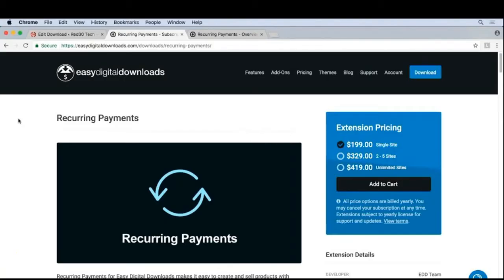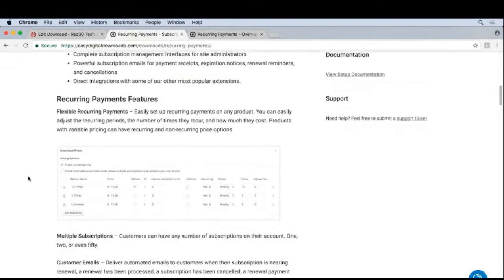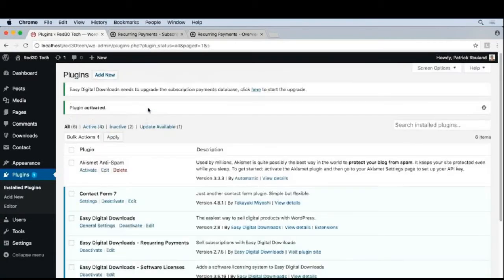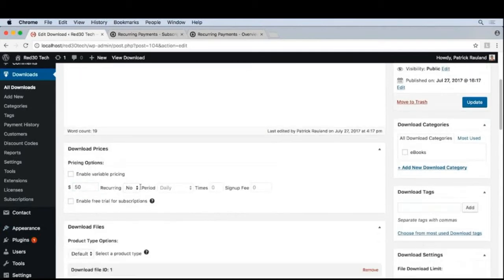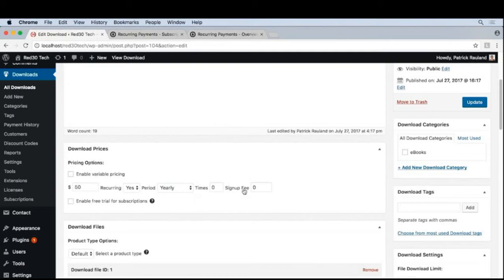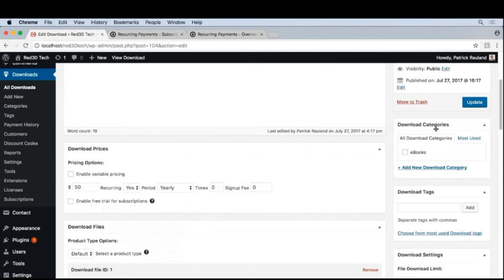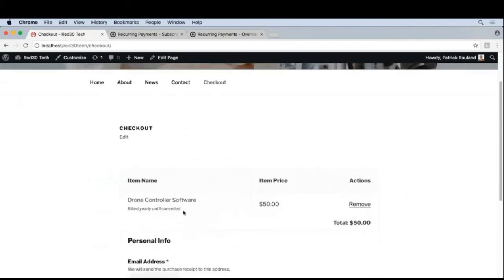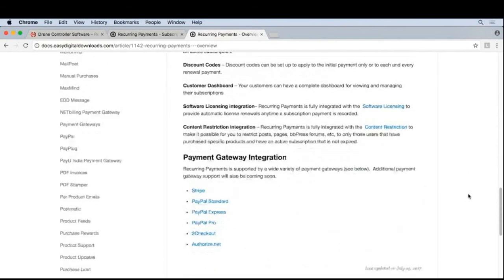Create the recurring product | WordPress Ecommerce Digital Downloads | part 09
Create the recurring product | WordPress Ecommerce Digital Downloads